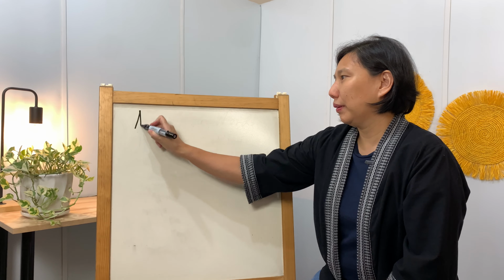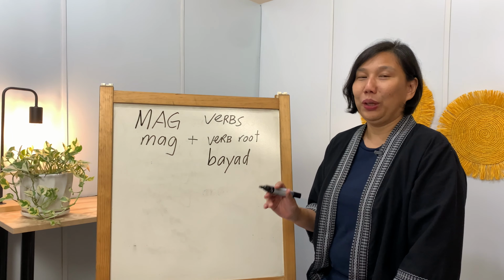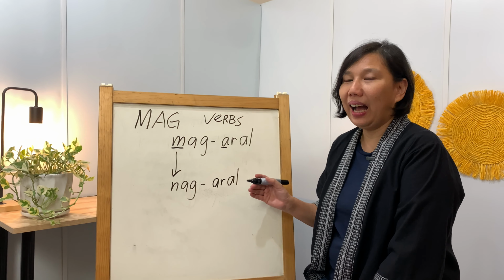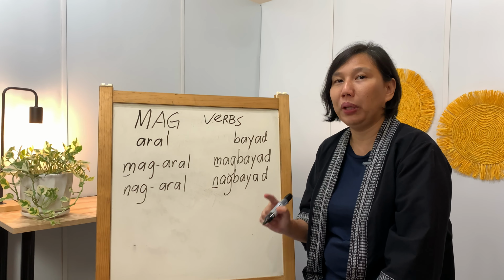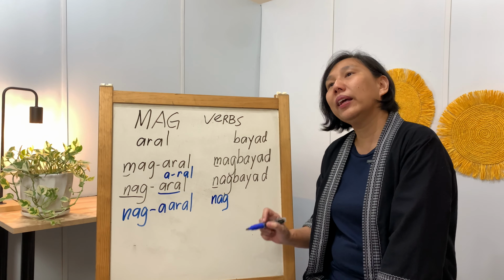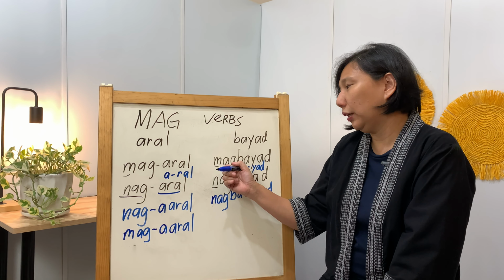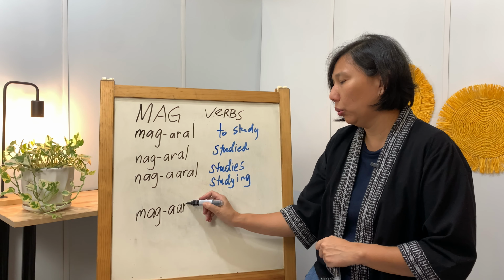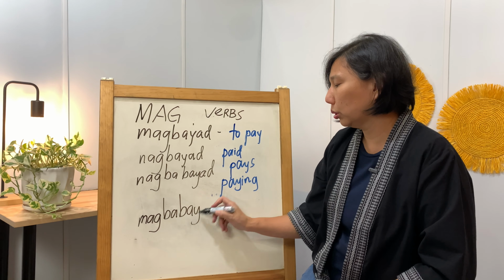Learn How to Form Filipino MAG Action Words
In this video, I will explain to you how you can form the different tenses or aspect of completion for MAG verbs.

Infinitive or basic form of verb: use MAG as a prefix and add the verb root
Examples:
aral [study] --- mag-aral [to study]
bayad [pay] --- magbayad [to pay]

Past or completed action (perect / completed): change the M to N so the prefix becomes NAG. Then attach the whole verb root
Examples:
mag-aral --- nag-aral [studied]
magbayad --- nagbayad [paid]

Ongoing (-ing/progressive) / Habitual (present tense) Form: change the M to N again. Attach NAG/NA to the first syllable of the verb root. Then with NAG and the first syllable of the root, attach the whole verb root.
Examples:
mag-aral --- nag-aaral [studies; studying]
magbayad --- nagbabayad [pays; paying]

Future or contemplative action: retain the MAG and then repeat the first syllable of the verb root. Then, attach the whole verb root.
Examples:
mag-aral --- mag-aaral [will study]
magbayad --- magbabayad [will pay]

Learn to speak the Filipino Language 🇵🇭 with me.

Time stamp:
00:00 Introduction
00:20 Mag Verbs
00:43 Infinitive Form / Basic Form
03:18 Past Form / Completed Action
07:04 Ongoing / Everyday Form
11:04 Future Form
12:50 Lesson recap
17:31 Tips to master the mag verbs